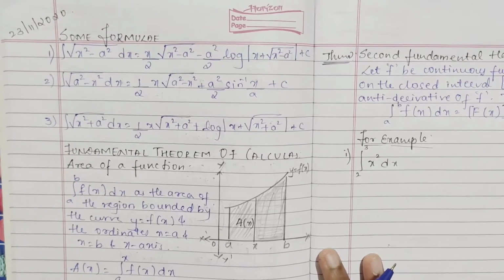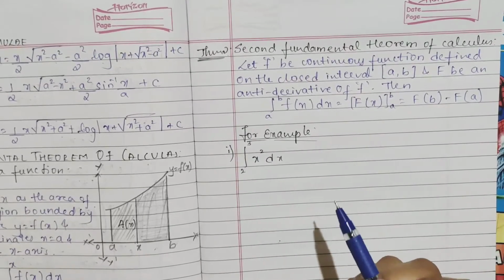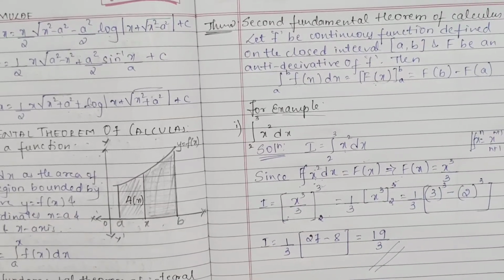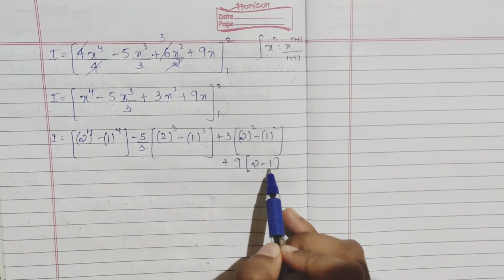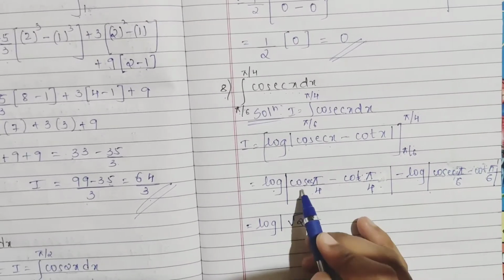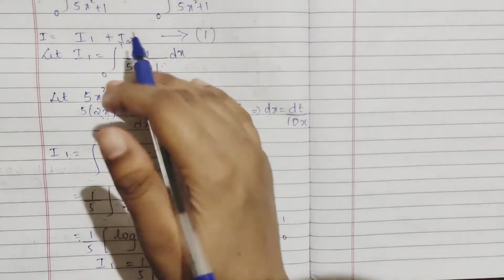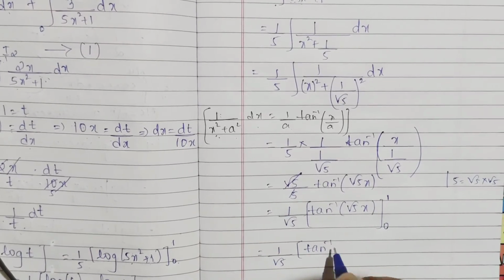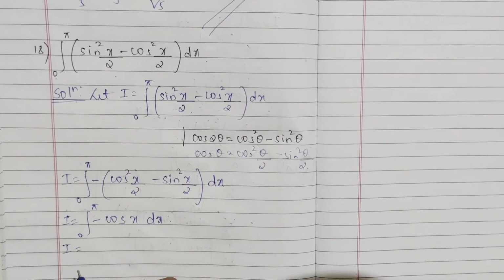Chp-7 Integrals.. exercise 7.9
fundamental theorem of calculas
first theorem
second theorem